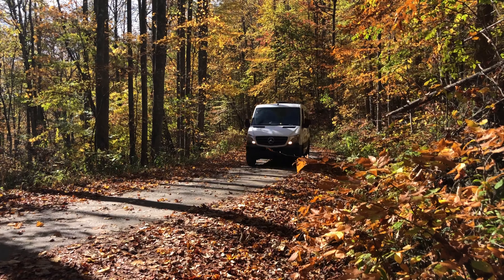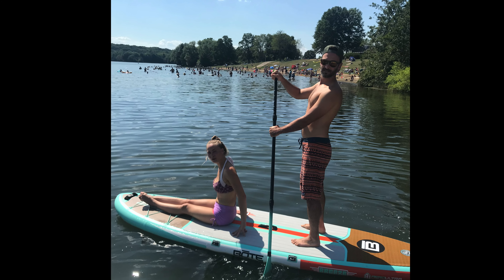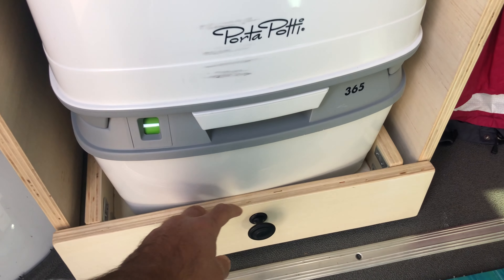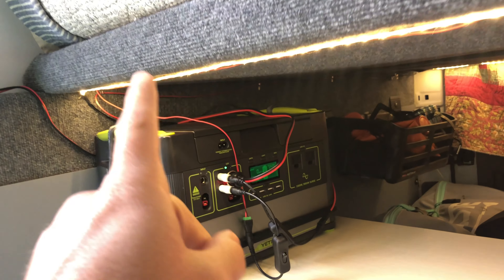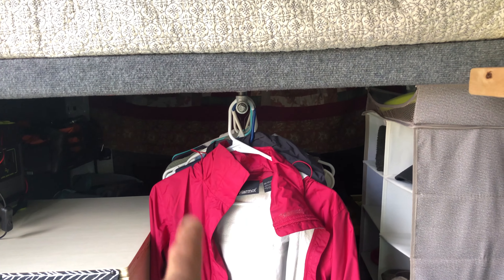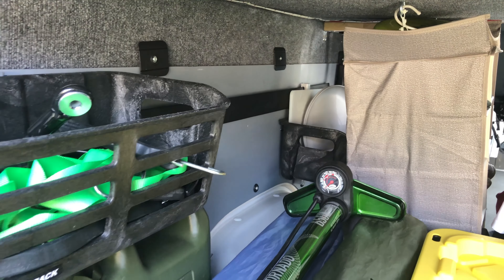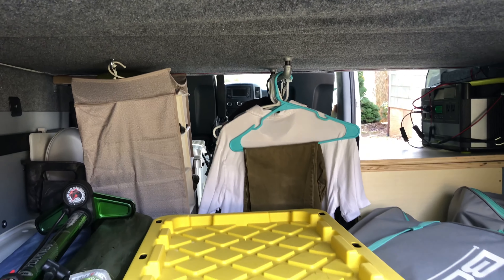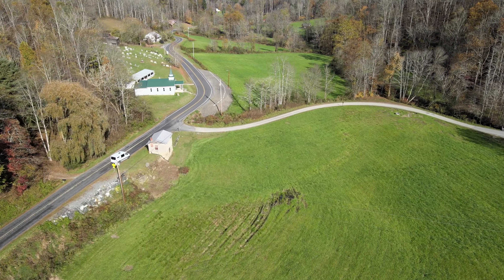SPRINTER VAN CONVERSION: DIY For Less Than $3k - Toilet, Sink, Bed & Battery Bank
In this video I show you my custom Sprinter Van conversion I did for only about $3,000. I wanted to show how it is possible to have all the creature comforts without breaking the bank. We have a toilet, sink, cooler, portable shower, memory foam bed, Goal Zero Yeti 1000, a Maxx Air Fan, CR Laurence slider windows, and there's even room to lay out completely on a yoga mat. The links below are almost all of the items we used in our sprinter build:)

Goal Zero Yeti 1000 Lithium
Goal Zero 12v Car Charger
Driftsun 75qt Cooler
Kraus Stainless Sink
Stainless Reverse Osmosis Faucet
Heavy Duty Drawer Slides for Toilet
Cargo Net Organizer
Camco Flexible Drain
Thetford Porta Potti Cassette Toilet
CR Laurence Slider Windows
12v LED Strip Lights
12v Water Dispenser
Maxx Air Fan
Favorite Yoga Mat
Memory Foam Mattress
Paddle Board